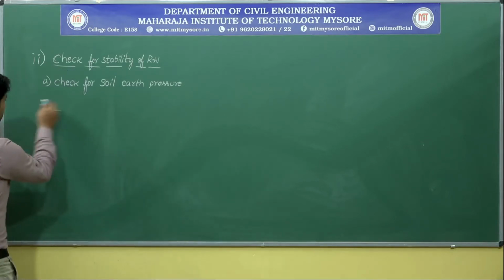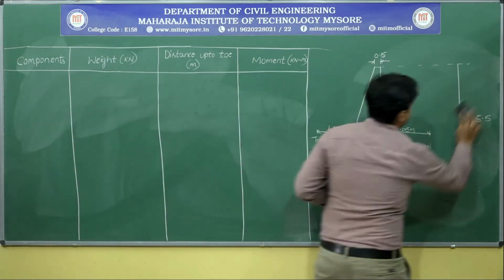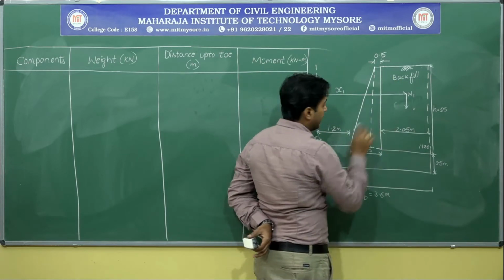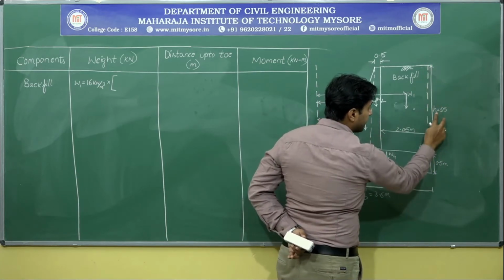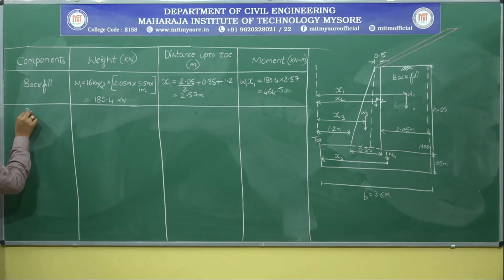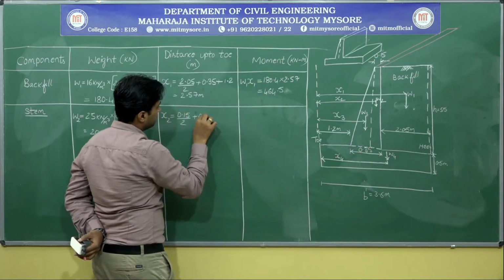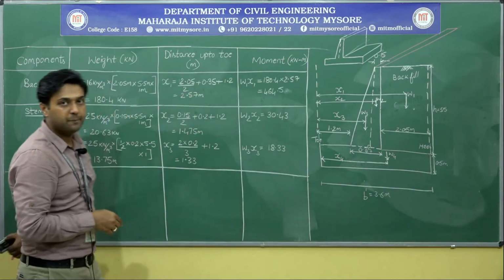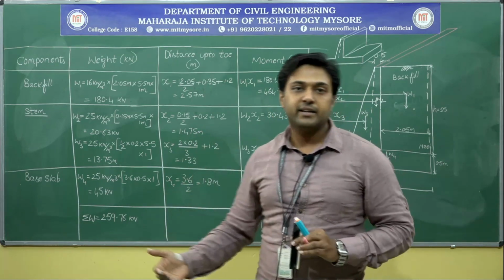DESIGN OF CANTILEVER RETAINING WALL/DRSS/17CV72/CLASS 03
MITM/CIVIL/DRSS/7TH/CLASS 3